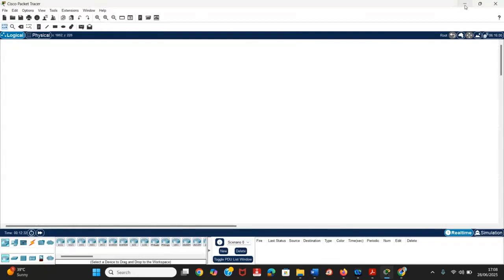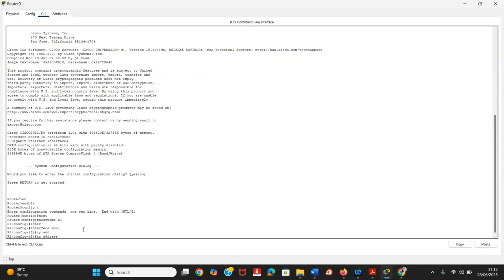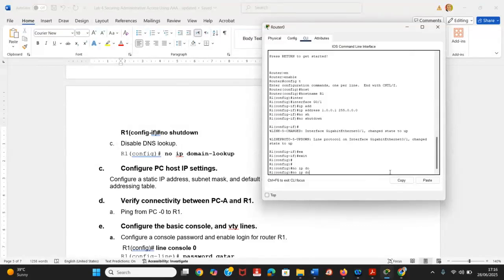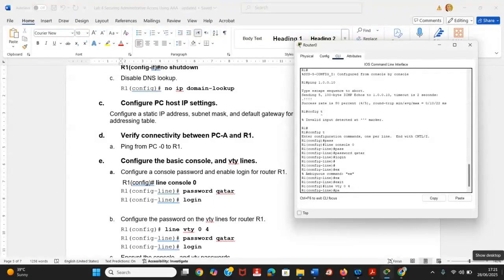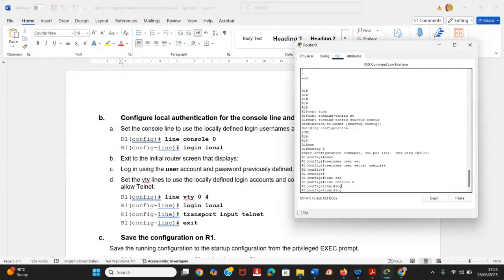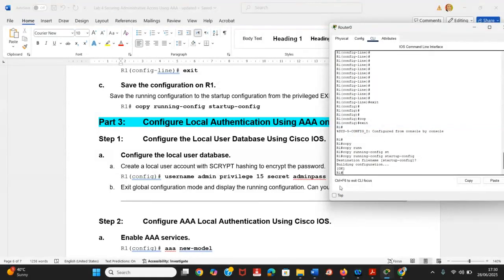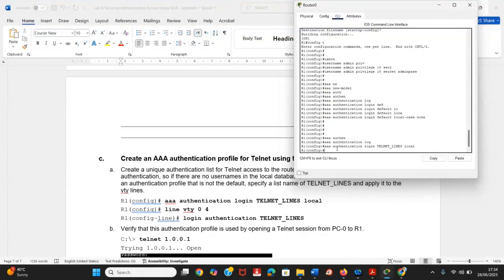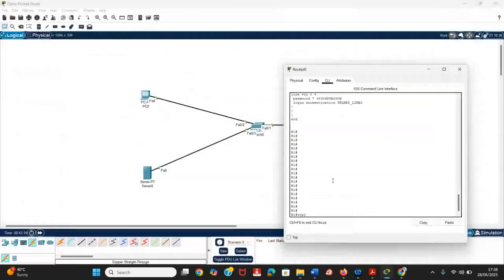Lab 4: Securing Administrative Access Using AAA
Lab 4: Securing Administrative Access Using AAA  with Telnet